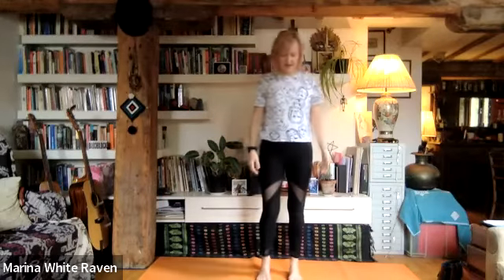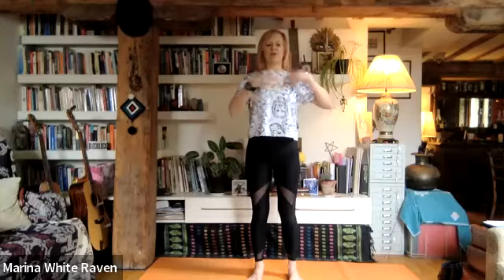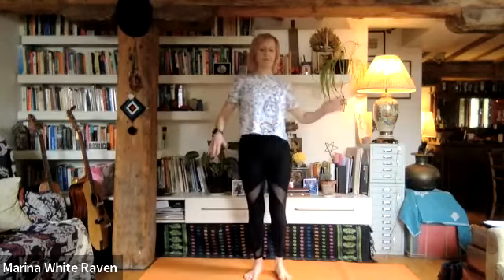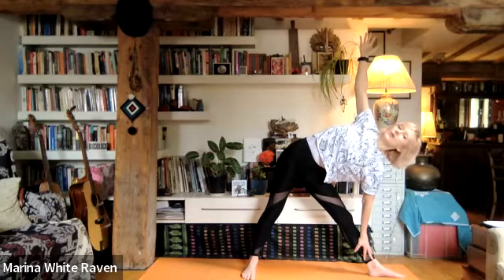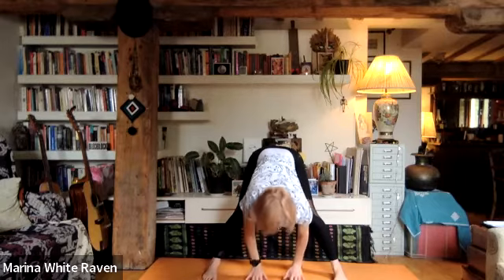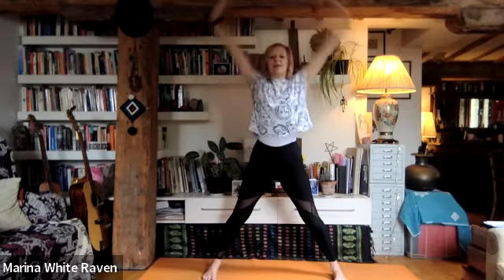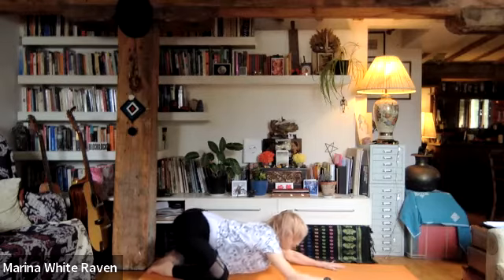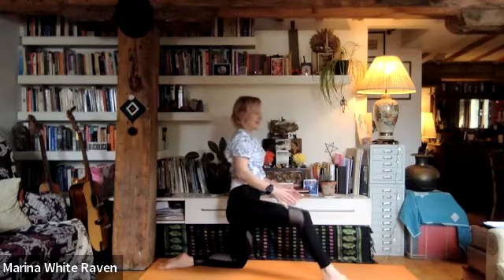Yoga for Everybody: 'Intimacy with Breath' (60 mins)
Whatever shape you are in you are welcome to join us. 60 minutes of YOGA: body, breath and movement. Feel the flow of life. align with the present moment and feel fantastic!